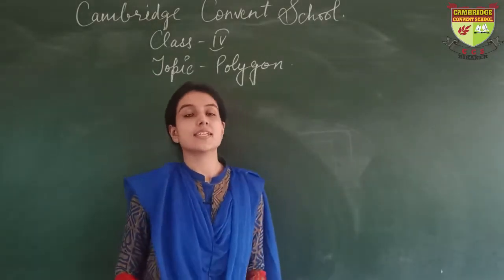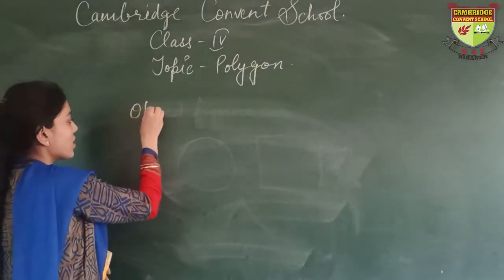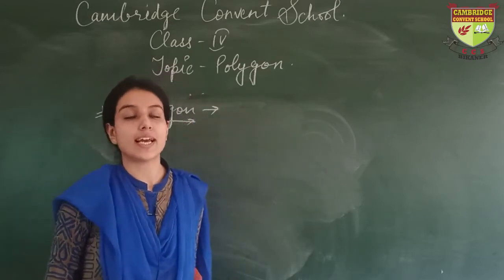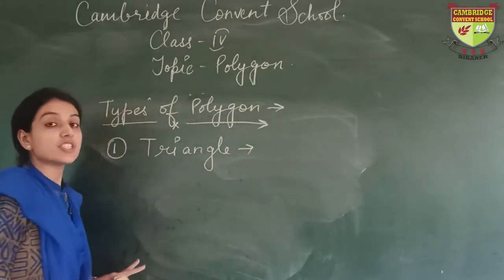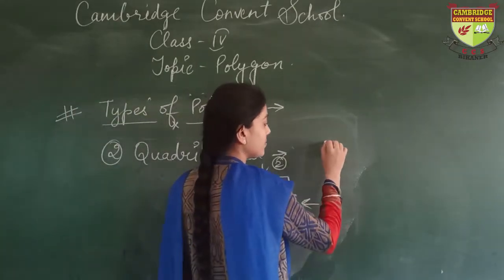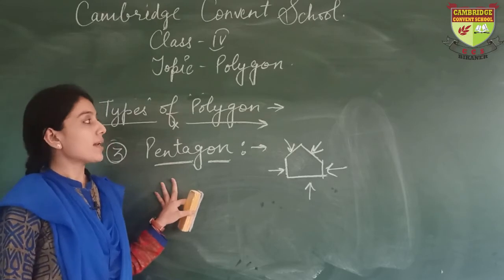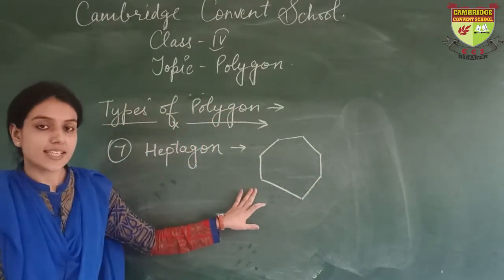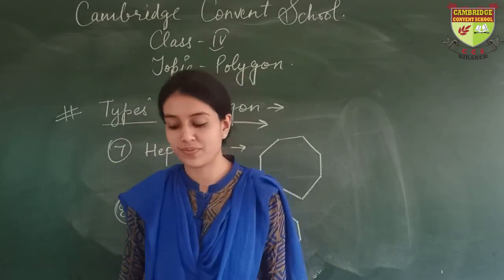Polygon || Cambridge_Convent_School_Bikaner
Dear Friends !
You are welcome to watch our educational videos. These video will help your children to get acquainted with the concepts and remember them easily.
Don't miss to watch our next videos.

CAMBRIDGE CONVENT SCHOOL
BIKANER